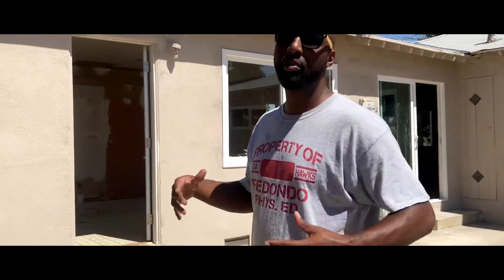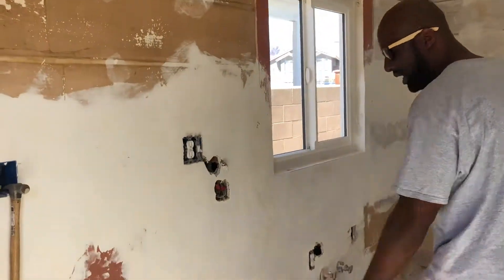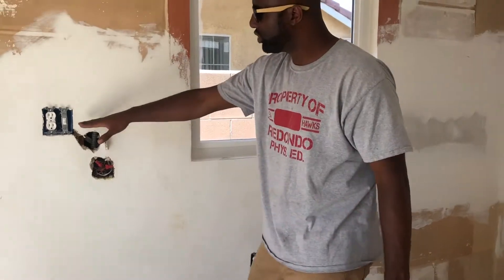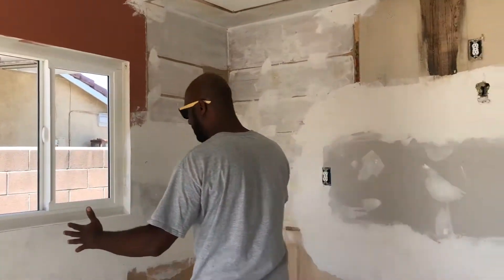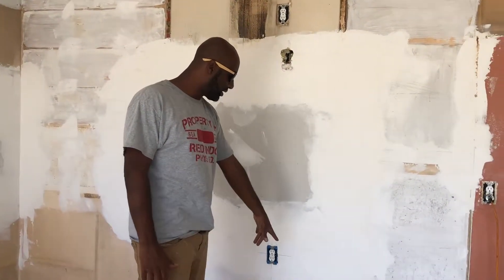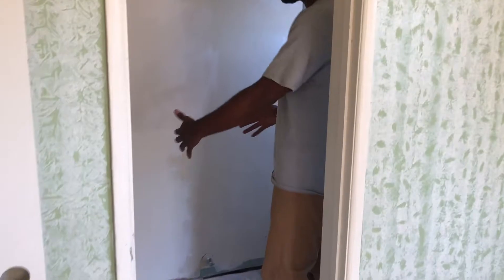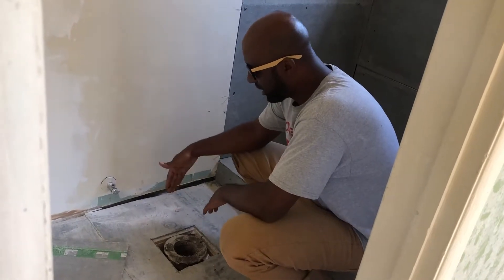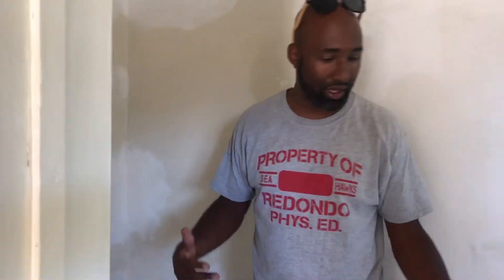Must know about Flipping Property | Flipping Properties & Real Estate | ®LewisHelp - OFFICIAL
A really important part people over look. The items you need to check before you start to put the house back together. helpful tips.

House flipping guide | flipping houses for profit | flipping houses video training class on flipping properties | training on flipping houses | real estate investing north america | real estate agent north america | realtor in north america | how to buy house explained |  buying property as investment

★★★My name is Terance Lewis and I am an all around Real Estate Professional. My channel is dedicated to providing financial literacy and sharing my wealth of knowledge in real estate investing, buying, selling, and flipping. I am also a licensed mortgage loan officer, US Navy Vet, and family man.

®LewisHelp - OFFICIAL